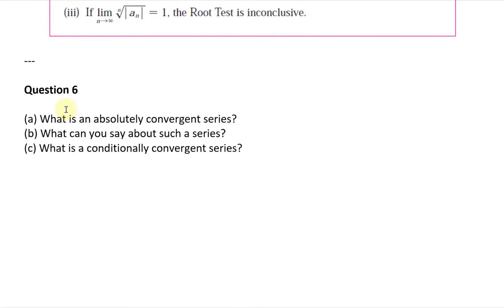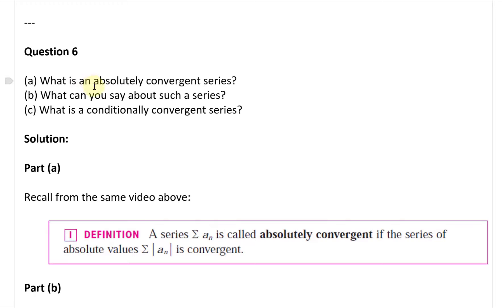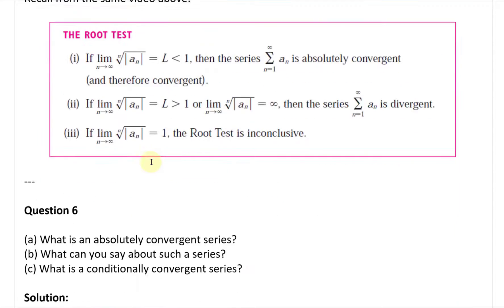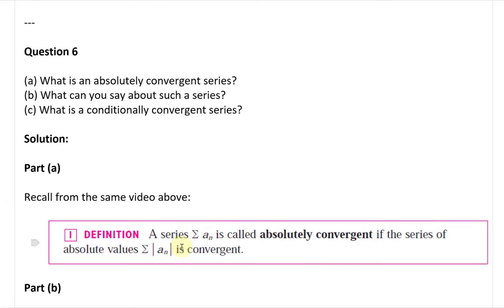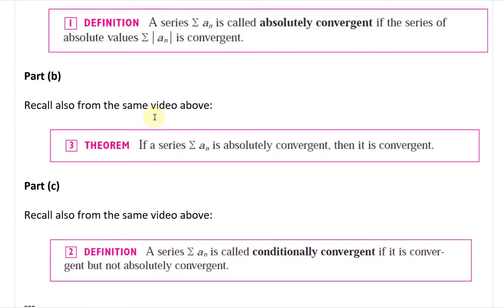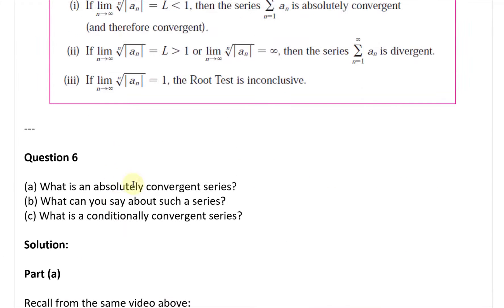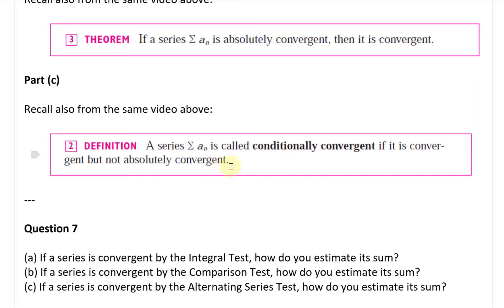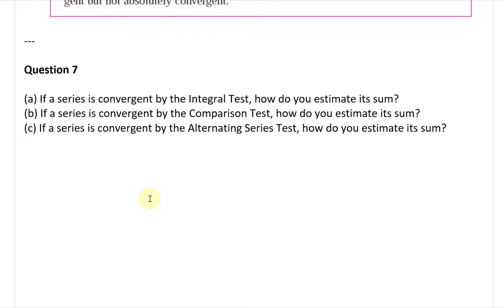Review Question 6: Absolutely Convergent and Conditionally Convergent Series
In this video I quickly recap on absolutely and conditionally convergent series. An absolutely convergent series is such that the absolute value of all the terms of a series is convergent. Since the absolute value of all the terms means that the series sums up to its maximum size, if it is absolutely convergent then it means it is also convergent. On the other hand, if a series is convergent but NOT absolutely convergent, then it is said to be conditionally convergent. This arises from positive and negative terms canceling out.

The timestamps of key parts of the video are listed below:

- Question 6: 0:00
- (a) Absolutely convergent series: 0:14
- (b) Absolutely convergent series are convergent: 0:56
- (c) Conditionally convergent series: 1:12